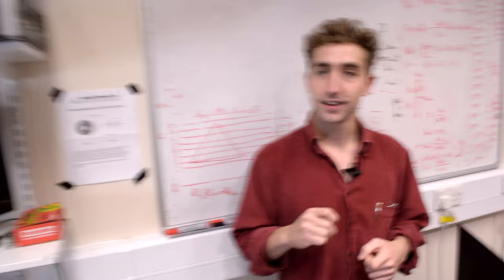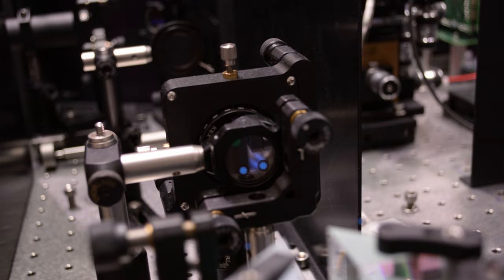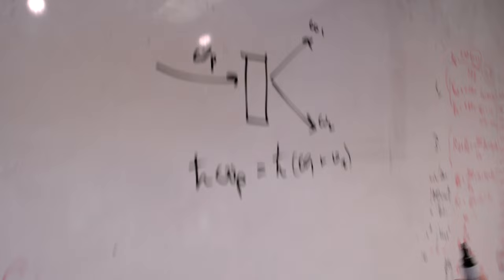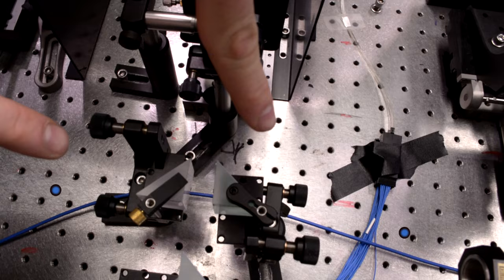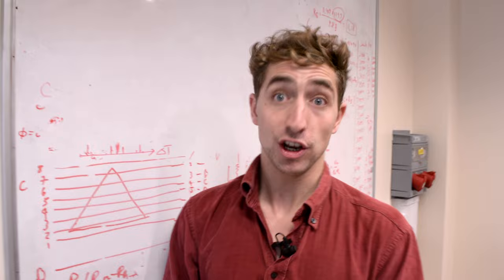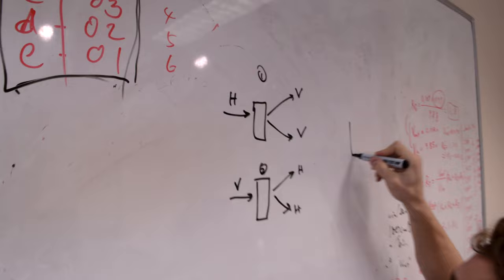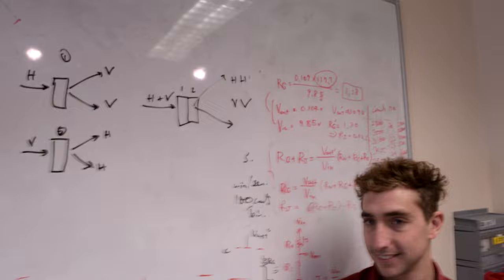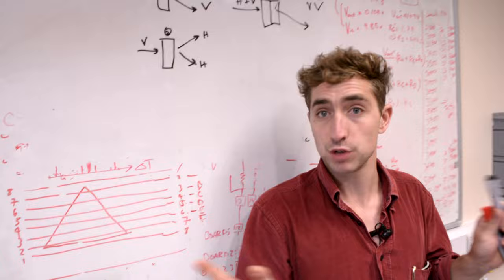How to Produce Entanglement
This week we just do a quick revisit of last week's topic: Entanglement!  Let's head to the lab with Jacques Carolan from the Center for Quantum Photonics to see how he builds the entangled states he uses in his quantum computer.